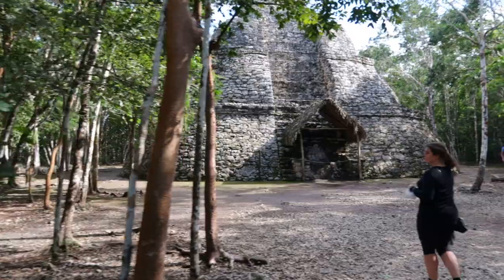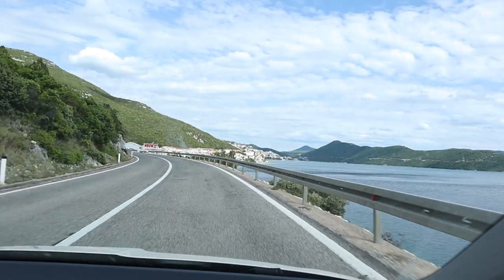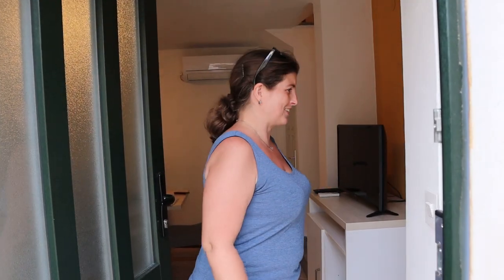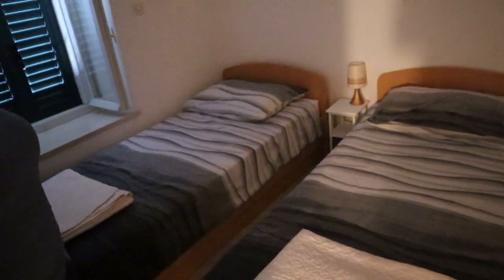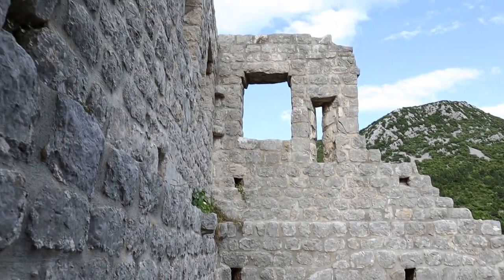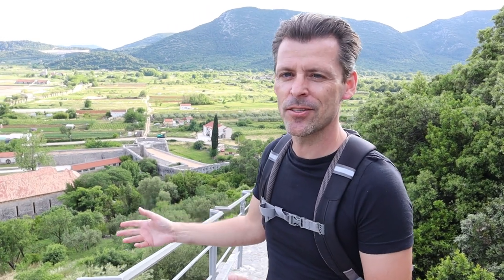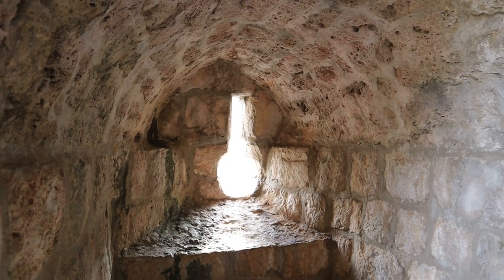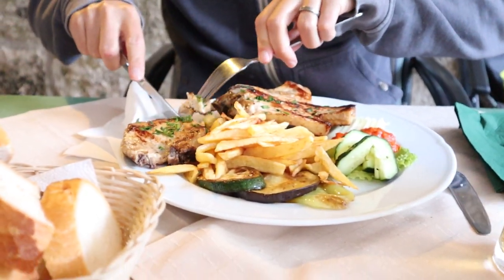|E72| The Great Wall of Europe in Ston, Croatia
Our road trip has taken us to the small town of Ston in Croatia, to see the impressive walls, also known as The Great Wall of Europe. From the walls, towers, and fortresses we had a stunning view across the valley with the salt plains, lush green gardens and farms, and the town of Ston itself. If you are driving south to Dubrovnik, you should consider stopping in Ston and exploring the town. Very interesting place and very friendly people :)

If you enjoyed this video, please LIKE and leave a COMMENT :)

RECOMMENDED VIDEOS:
Costa Rican Dolphins in Samara